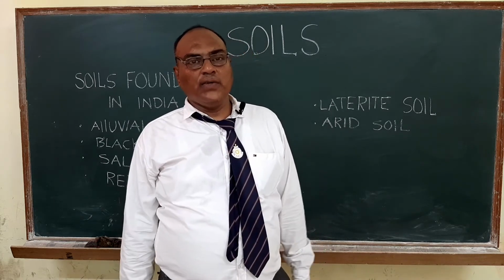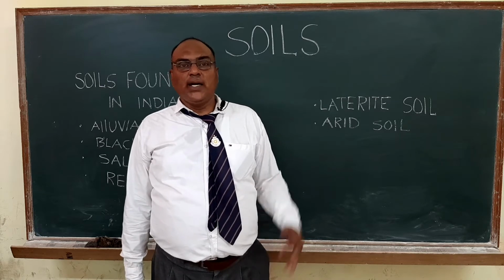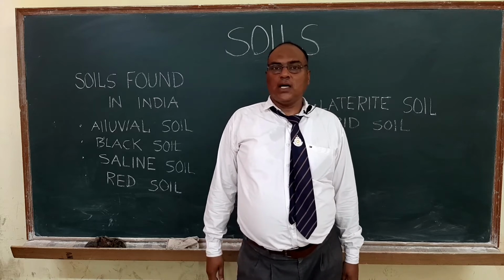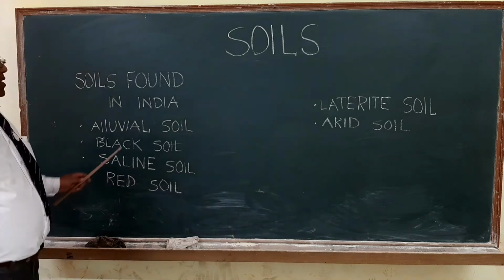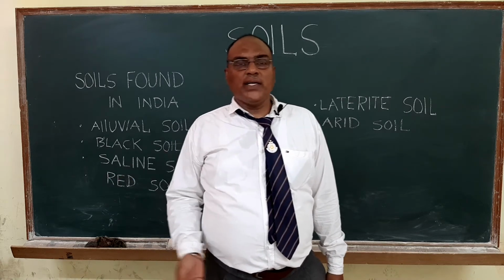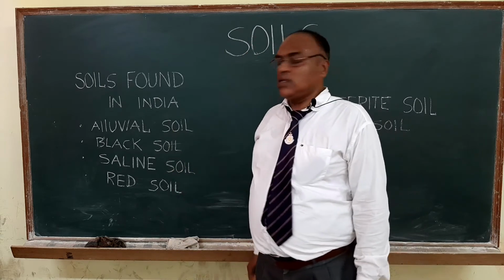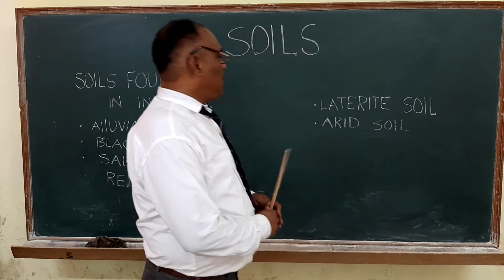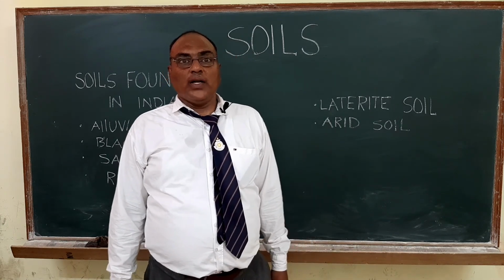Class 11 || geography ||chapter 6 ||soil || India physical environment